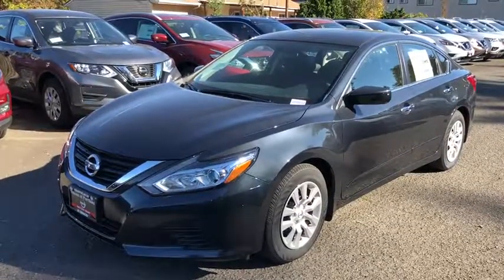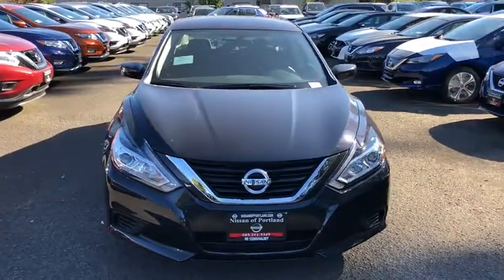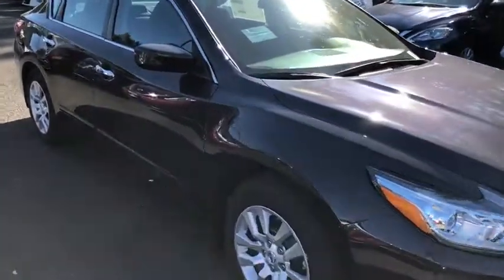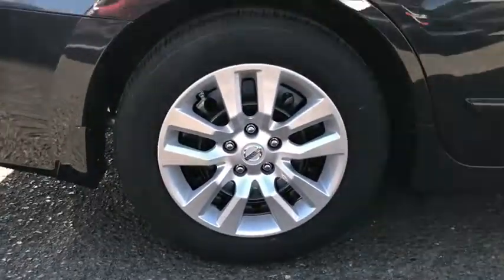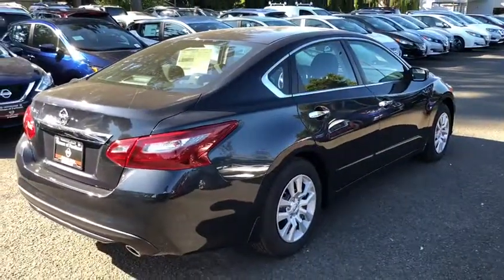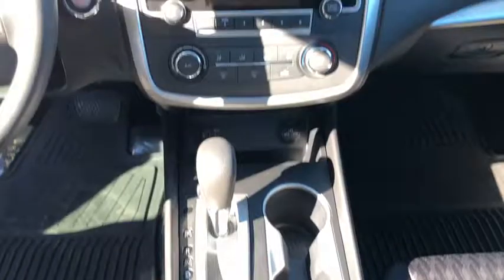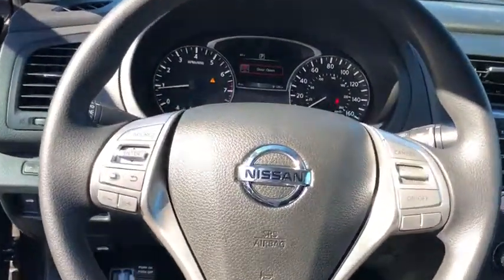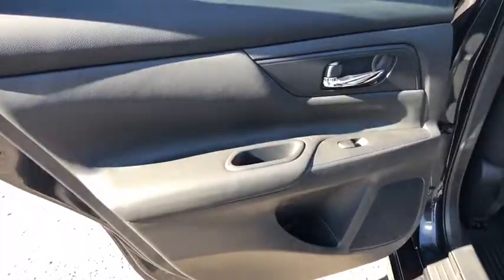2018 Nissan Altima Portland, Beaverton, Vancouver, Gresham, Hillsboro, OR 1016694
Storm Blue New 2018 Nissan Altima available in Portland, Oregon at Nissan of Portland. Servicing the Beaverton, Vancouver, Gresham, Hillsboro, OR area.
2018 Nissan Altima 2.5 S - Stock#: 1016694 - VIN#: 1N4AL3AP2JC471632

IPod/MP3 Input, [X01] S CONVENIENCE PACKAGE, Bluetooth, CD Player. STORM BLUE exterior and Charcoal interior, 2.5 S trim. AND MORE!  KEY FEATURES INCLUDE Back-Up Camera, iPod/MP3 Input, Bluetooth, CD Player Nissan 2.5 S with STORM BLUE exterior and Charcoal interior features a 4 Cylinder Engine with 179 HP at 6000 RPM*.   OPTION PACKAGES S CONVENIENCE PACKAGE Remote Engine Start, 6-Way Power Driver's Seat. MP3 Player, Keyless Entry, Remote Trunk Release, Steering Wheel Controls, Child Safety Locks.   EXPERTS CONCLUDE KBB.com's review says If you're looking for a stylish and comfortable family-friendly sedan with a solid reputation for reliability and value, you'll like the 2018 Nissan Altima..   Horsepower calculations based on trim engine configuration. Please confirm the accuracy of the included equipment by calling us prior to purchase.